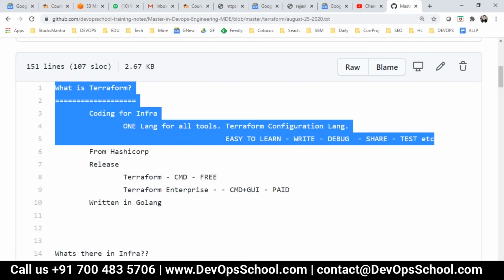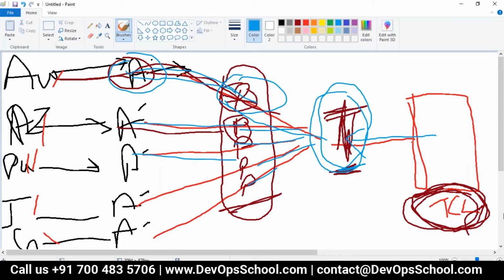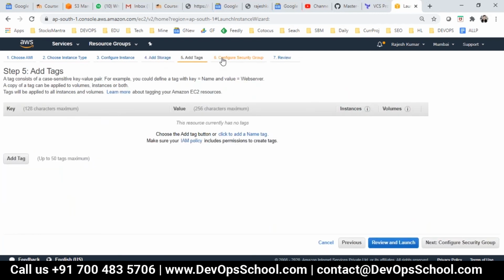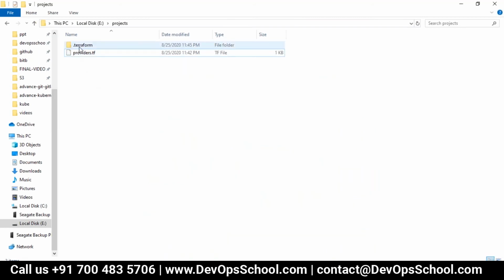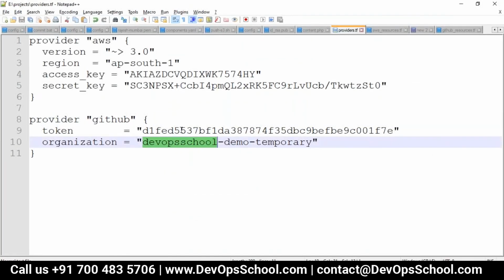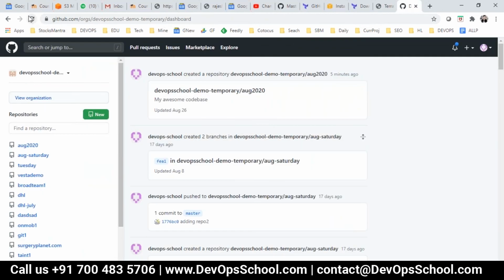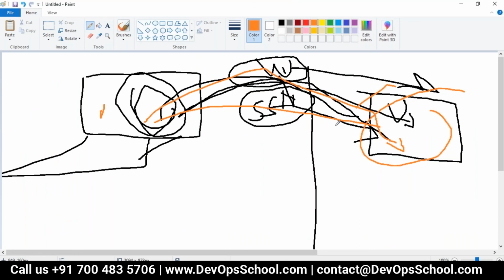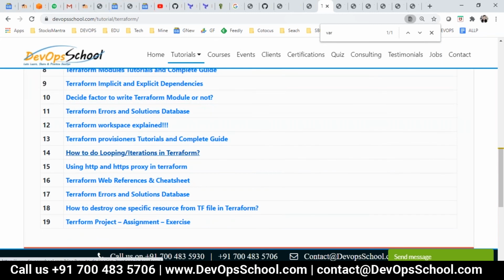Terraform Crash Course in 1 Hour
In this video tutorial we are going to teach you about Terraform which is quietly revolutionizing DevOps by changing the way infrastructure is managed, and making it faster and more efficient to execute DevOps projects.

📚 Following are the topics covered in the video:
 👉 Introduction
 👉 What's the Scenario?
 👉 Terraform Components
 👉 Demo Time!
 👉 pdating Your Configuration with More Resources
 👉 Introduction
 👉 Terraform State and Update
 👉 What's the Scenario?
 👉 Data Type and Security Groups
 👉 Demo Time!

How to join Channel Membership:-

1. DevOps Certified Professionals (DCP)

2. Site Reliability Engineering Certified Professionals (SRECP)

3. DevSecOps Certified Professionals (DSOCP)

4. Master in DevOps Engineering (MDE)

5. Kubernetes Certified Administrator & Developer (KCAD)

6. GitOps Certified Professional (GOCP)

7. Master in Observability Engineering (MOE)

8. MLOps Certified

9. DataOps Certified Professional (DOCP)

10. AiOps Certified Professional (AIOCP)